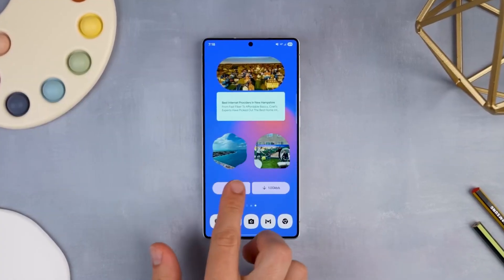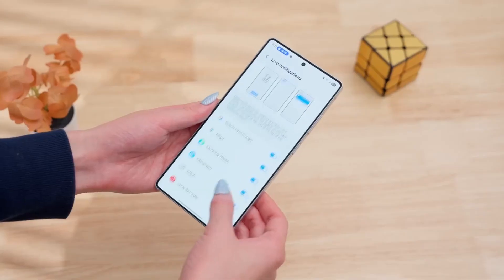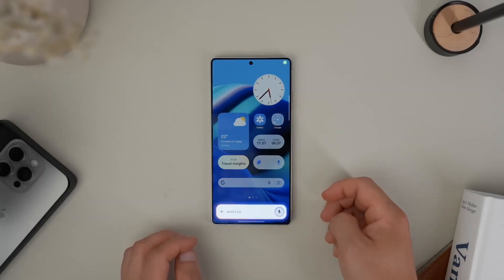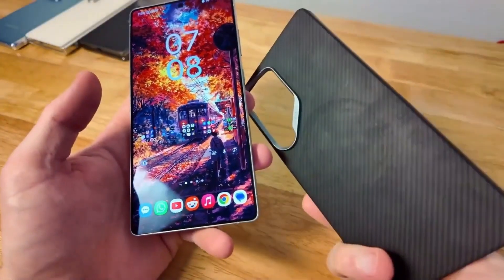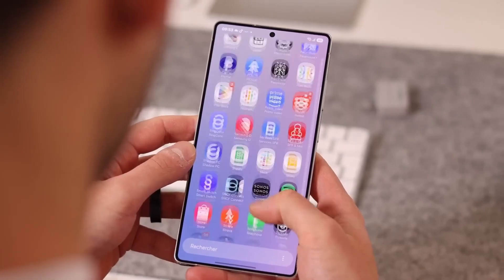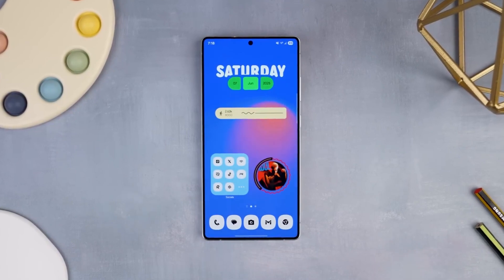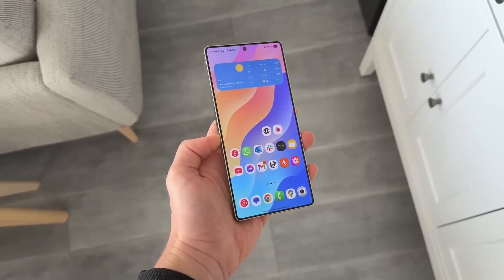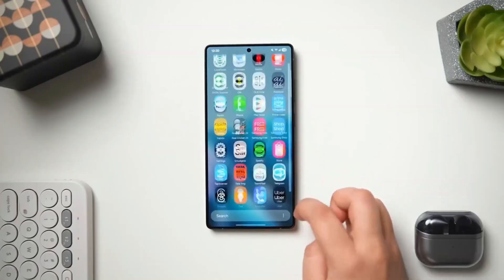Samsung Just Revealed One UI 8.5 – This Is Insane!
Samsung One UI 8.5 – Massive Galaxy AI Upgrade Revealed!
Samsung just confirmed its most powerful Galaxy AI update ever — One UI 8.5 based on Android 16! Four brand-new AI features are coming soon, including Meeting Assistant, Touch Assistant, Smart Clipboard and Social Composer. Experience next-level AI, faster performance and smarter multitasking for free. Don’t miss what’s about to change every Galaxy phone forever!